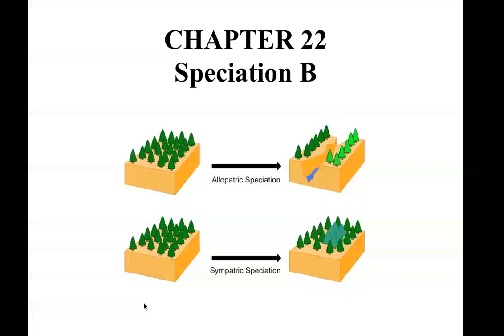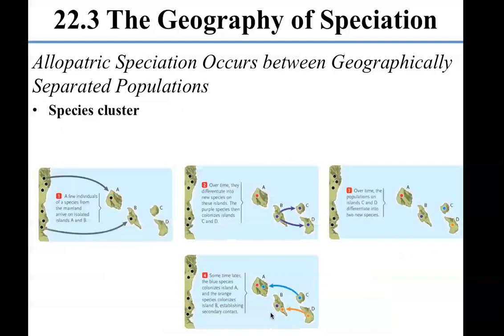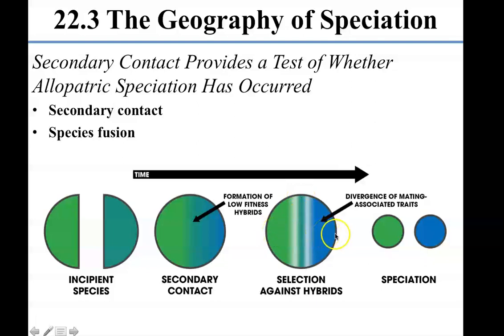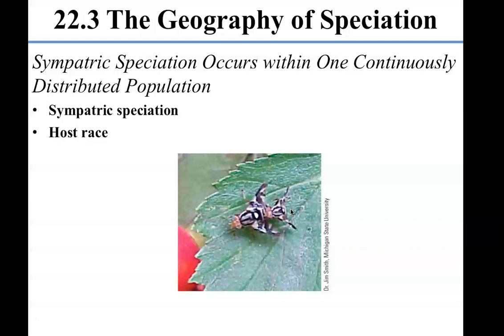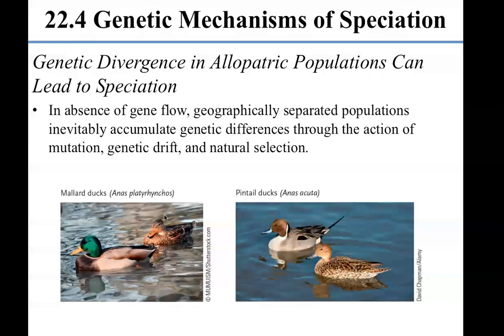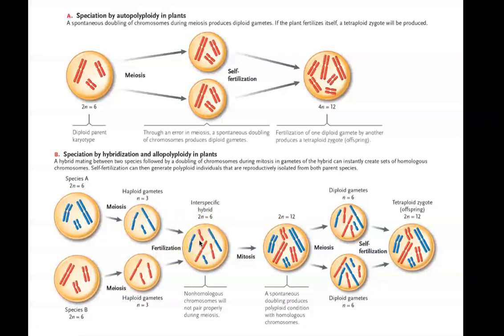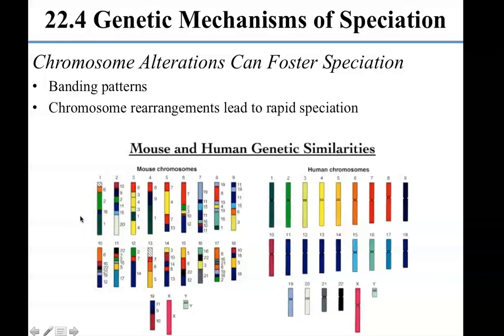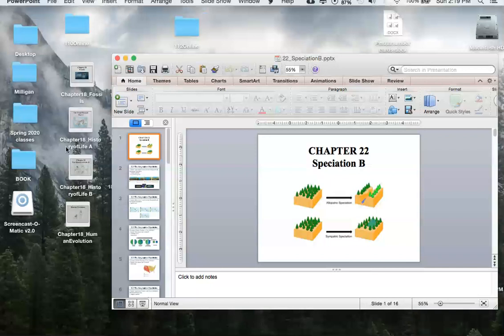22 SpeciationB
22 Speciation B Part 2 of 2